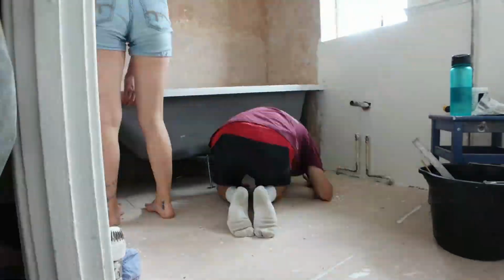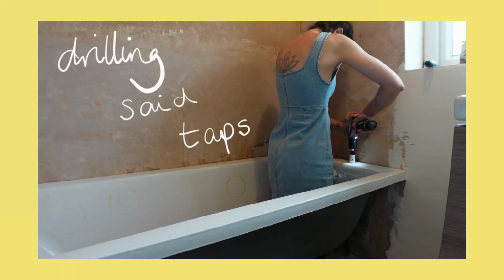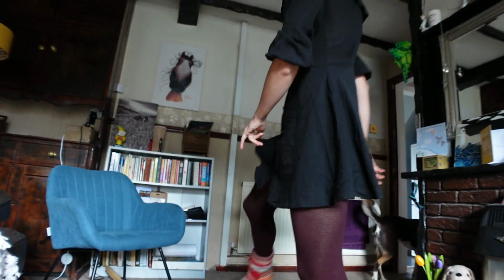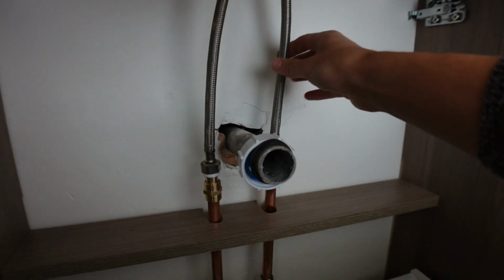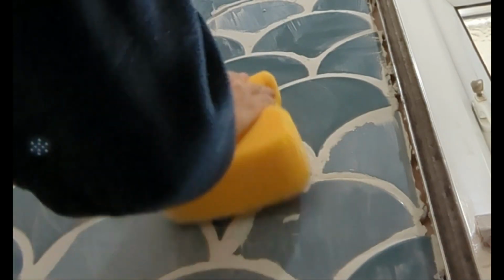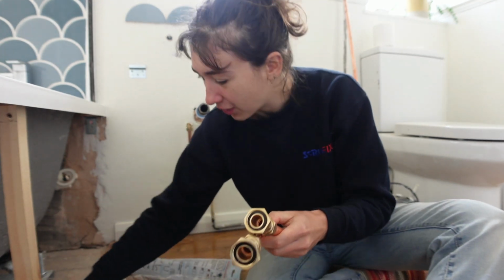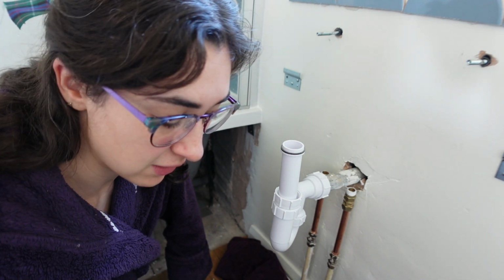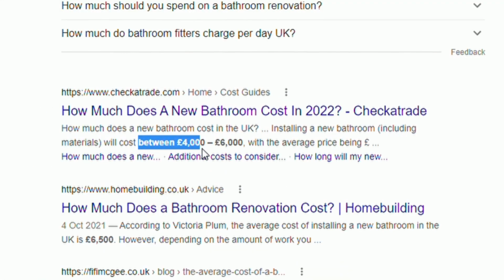DIY Bathroom Renovation - FULL TRANSFORMATION on a TINY budget!!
I don't know how it happened, but I've finished my DIY BATHROOM RENOVATION!

It's acutally insane to me that the bathroom is finally fully renovated and all actually works as expected... It's been such a huge process, learning how to plaster, plumb, paint, tile and everything in between.

I think the thing I’m most proud of is the tiny budget we managed to stick to. The whole reno was completed for just over £1000 which smashes average budget estimations out the park. Of course it’s not a professional finish, and that’s kind of what you pay for, but I think the finish is still a good enough standard and everything functions, which is the most important thing - in my opinion 😂

~~ SHOP MY VAN ~~

/// ELECTRICAL ///
FUSE BOX
BLADE FUSES
CIRCUIT BREAKERS
SOLDER BUTT CONNECTORS
CRIMPING SET
HEATER DUCT
HEATER SPLITTER
SPLIT CHARGE RELAY
AC UNIT
LOOX CONNECTOR
LIGHT SWITCHES

/// SOLAR ///
PANEL ROOF MOUNTS
GLAND ENTRY BOX
PV CABLE
CHARGE CONTROLLER
DIN BREAKER
DIN MOUNTING RAIL

/// STRUCTURAL ///
WINDOW TRIM
SOUND DEADENING
EXPANDING FOAM
MORE NETS!
GORILLA TAPE
BUTYL TAPE
ADHESIVE SEALANT

/// SECURITY ///
PUC LOCK
WINDOW ALARMS

/// HOUSEHOLD ///
PEACE LILY
COFFEE POT
COMMAND STRIPS
MOUNTING CLAMPS

/// BITS WE LOVE ///
SAD LAMP
CHANGING TOWEL
STRONG MAGNETS
LEAK SEALER
HEAVY CLEANER

~~ SHOP MY SETUP ~~

SD CARD
RING LIGHT

~~ SHOP ECO LIFESTYLE ~~
BAMBOO TOOTHBRUSH
REUSABLE PADS
REUSABLE SWAB

kirst cheen / kirsty cheyne